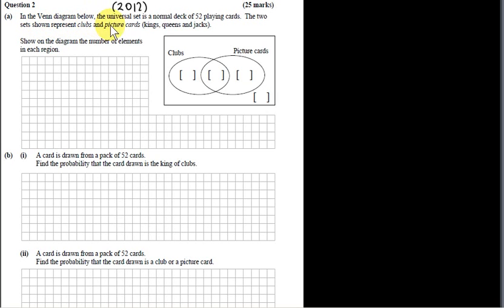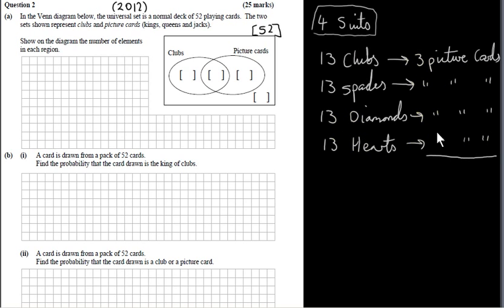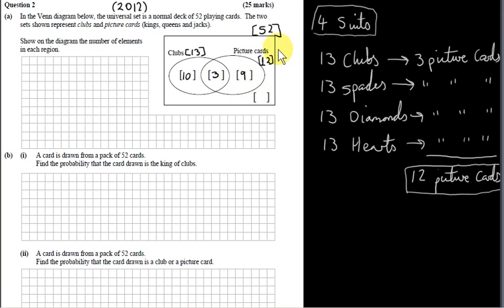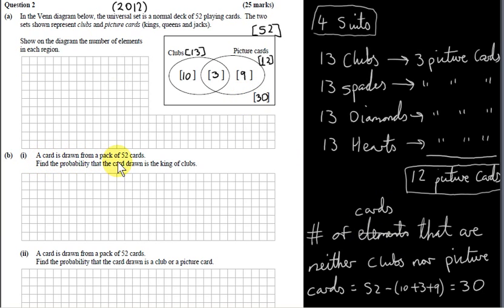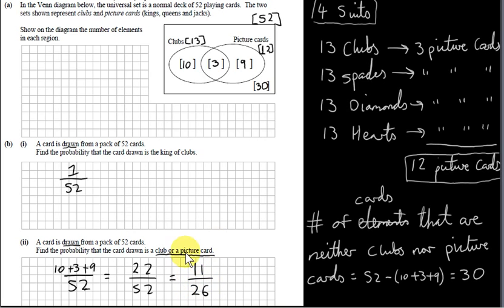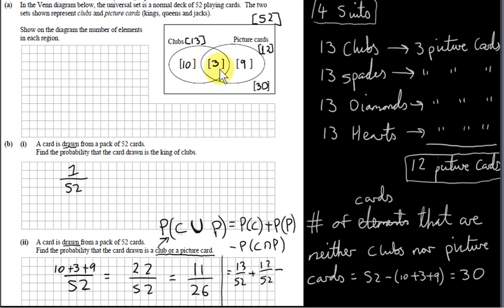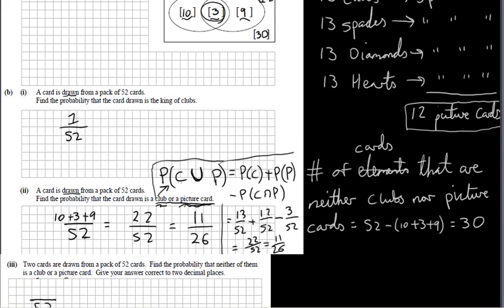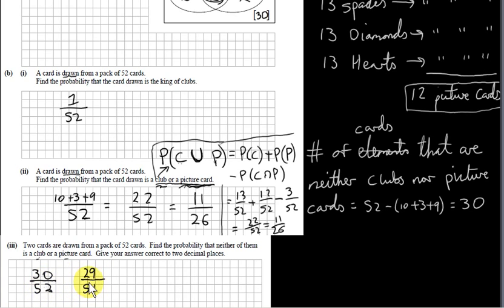Q2 Probability - Project Maths OL Paper 2 (2012)